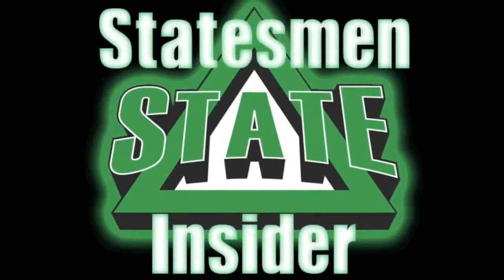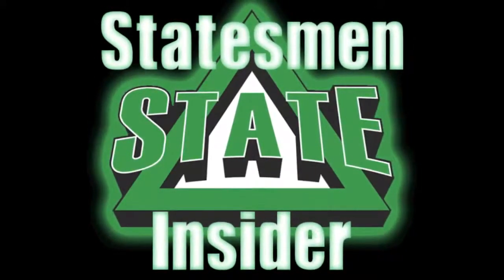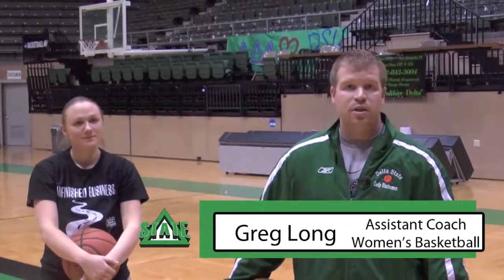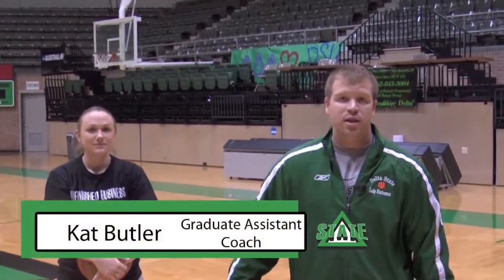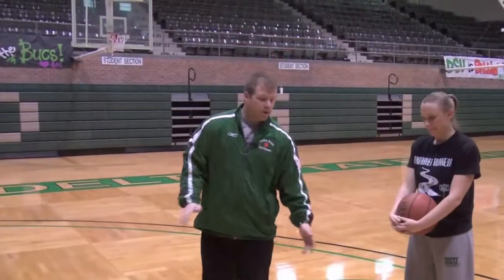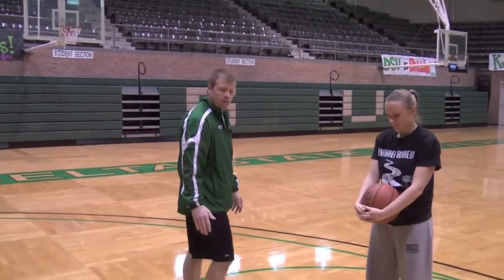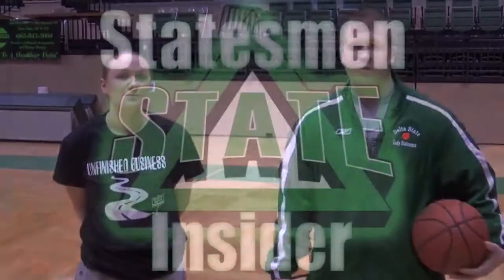Coaches Quick Tip with Greg Long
Lady Statesmen Assistant Basketball coach Greg Long and Graduate Assistant Kat Long teach you how to shoot free throws, the Lady Statesmen way.